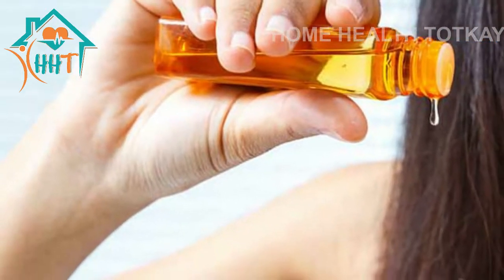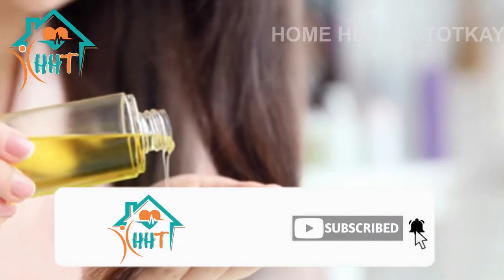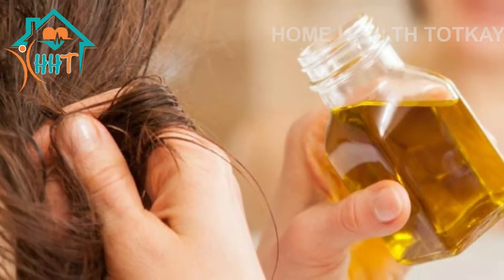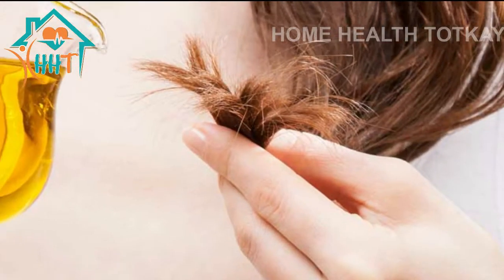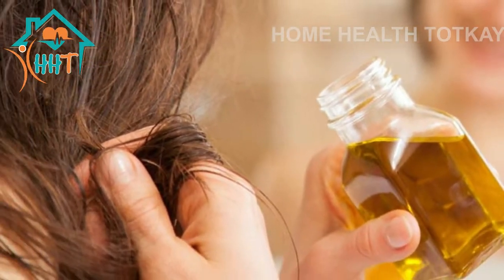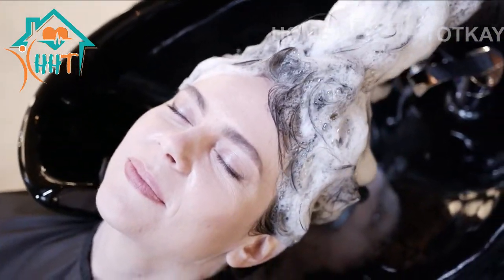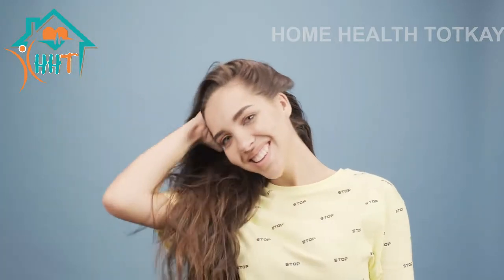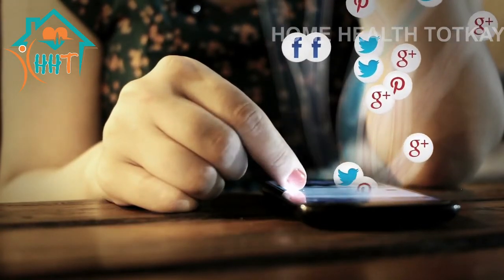Castor Oil and Coconut Oil Hair Mask | Castor Oil and Coconut Oil For Hair Growth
Castor Oil and Coconut Oil Hair Mask | Castor Oil and Coconut Oil For Hair Growth today in this video i will tell you a new remedy and mask for hair regrowth.
Castor Oil And Coconut Oil Mix For Hair:
Coconut oil has antibacterial properties. It can keep scalp infections at bay and promote hair regrowth. Coconut oil is one of the few oils that can penetrate the hair shaft and reach the cuticle and cortex. It can moisturize and nourish hair from within. Coconut oil also helps prevent hair damage from everyday weathering and heat damage.

1-2 tablespoons castor oil
2-2 tablespoons coconut oil (liquid)

1-Mix castor oil and coconut oil in a bowl and apply the mix gently to your dry hair.
2-Massage your scalp well for at least five minutes.
3-Spread the oil mix thoroughly into your hair and put on a shower cap.
4-Keep the hair mask on for at least two hours before washing it off by using the aforementioned technique. Leaving it on overnight is also a good option.
5-Follow this treatment twice a week for two to three months to regain hair at a faster pace.

▶️Buy Castor Oil:
▶️Castor Oil (2oz) USDA Certified Organic, 100% Pure, Cold Pressed
▶️Castor Oil, 100% Pure Versatile Skin Care, Skin Softener, 4-Ounce
▶️Handcraft Pure Castor Oil - Huge 16 fl. oz - Packaging May Vary